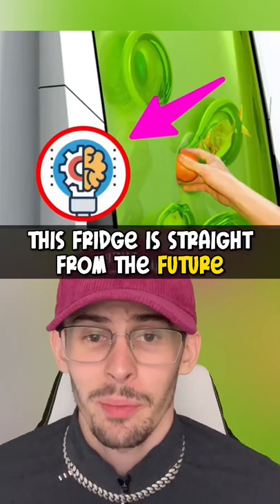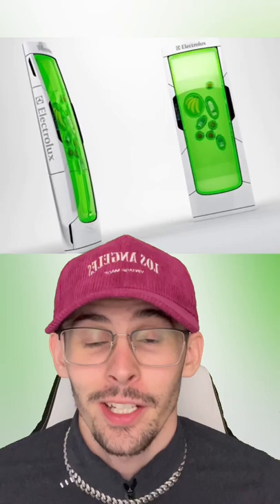This New Type Of Fridge That Scientists Invented Is Straight From The Future!